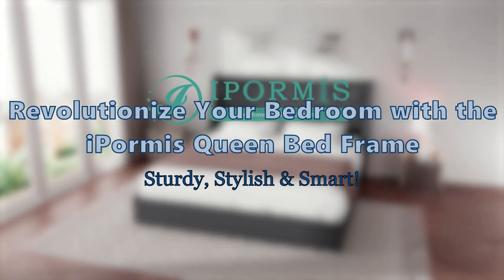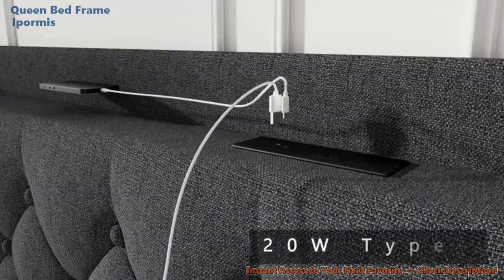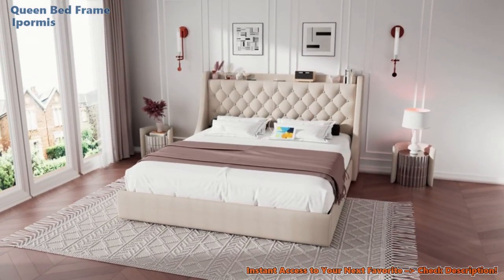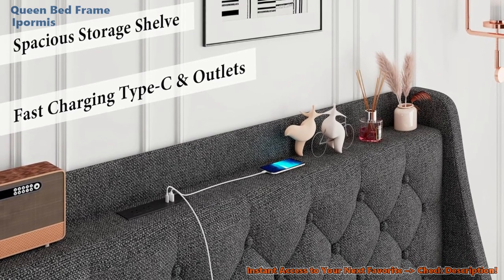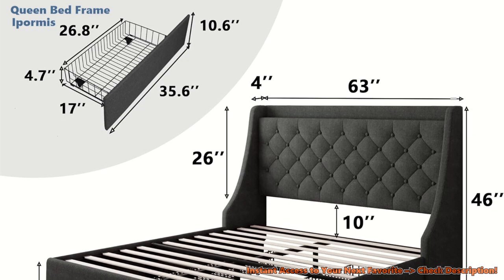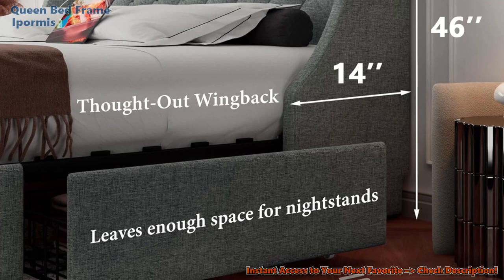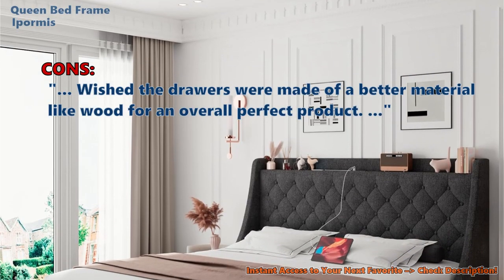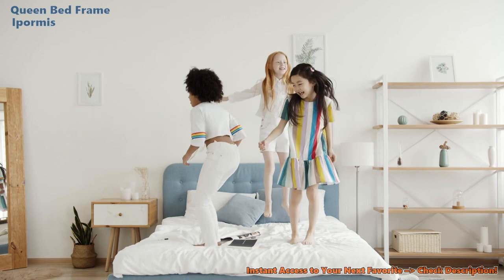🌙✨Revolutionize Your Bedroom with the iPormis Queen Bed Frame | Review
Discover the ultimate bedroom upgrade with our in-depth look at the iPormis Queen Bed Frame—a bed that promises both style and function. Say goodbye to mundane sleep environments; it's time to revolutionize the way you rest and rejuvenate.

More product info here:
✅ Queen Bed Frame From iPormis:*

Here is our Top 5 Best Bed Frames With Storage 2023

💤📊 Adjustable Bed Review
In this segment, we provide an honest **adjustable bed review**, discussing the features that position the iPormis Queen Bed Frame as possibly the best adjustable bed 2023 has brought your way. With its user-friendly adjustable bed base, comfort meets convenience in a design that makes it a contender for the **best adjustable bed base for** those who crave customization in their sleep sanctuary.

📐✨ Bedroom Design & Interior Tips
Learn the best practices in **bedroom design** and **interior design tips**, including how to maximize space with a **storage bed**, and incorporating **affordable home decor** to create an ambiance that reflects your personal style. This **upholstered bed frame** fits seamlessly into any interior, enhancing the overall aesthetics while remaining an **affordable home decor** choice.

💡🛍️ **Affordable Shopping on Amazon**
Pricing out the competition, we unveil how this **cheap bed frame** doesn't skimp on quality. Find out why the iPormis Queen Bed Frame stands as one of the **best adjustable bed frames** you can buy on a budget, and how it compares to the **best bed frames** available, like the **Aliewe Queen Platform Bed** and its assembly process.

🛒💰 **Best Adjustable Bases for Beds on Amazon**
As part of our comprehensive discussion, we highlight the benefits of upgrading to the **best adjustable base**. The iPormis Queen Bed Frame isn't just about comfort; it's about creating your ideal sleep environment, complete with tips on **feng shui bedroom** principles for a truly restful night.

👍🔍 Best Adjustable Bed Frame for Your Needs
Whether you're searching for the **best adjustable bed for** health reasons or simply looking to enhance your bedroom's functionality, we guide you through choosing the **best adjustable bed frame for** your unique situation.

📦🛏️ Amazon Bed Frame: Worth the Hype?
This isn't just another Amazon bed frame; it's a revolution in sleep technology. We explore why this queen size bed frame could be the smartest investment for your home.

Features:
#1 Queen Bed Frame by iPormis
The iPormis is a sturdy, stylish, and practical bed frame designed for rock-solid sleep. It features a strong metal frame and a wooden slat system that can bear up to 1000 pounds. It also features four storage drawers for clutter-free storage and a sleek charging ledge with 20W fast-charging ports. Assembly is easy with clear instructions and quick setup. While some users find the drawers tricky to assemble, the iPormis is a contender in the bedroom.

adjustable bed
adjustable bed review
best adjustable bed
bedroom design
how to
best adjustable bed base
unboxing
cheap bed frame
amazon
best adjustable bed frame
best adjustable base
best adjustable bed 2023
best adjustable bed for
best adjustable bed base for
upholstered bed frame
best bed frames
bed frames from amazon
bed frame assembly
queen size bed frame
allewie queen platform bed
allewie queen platform bed assembly
allewie bed frame
feng shui bedroom
best adjustable bases for beds
best adjustable bed frame for
storage bed
amazon bed

Enjoy a bedroom that's as functional as it is stylish. Transform your space with the iPormis Queen Bed Frame—your new adjustable oasis awaits!**